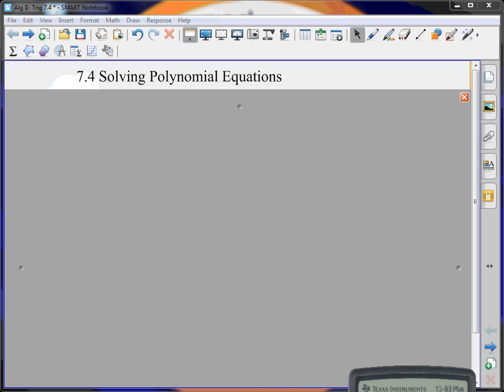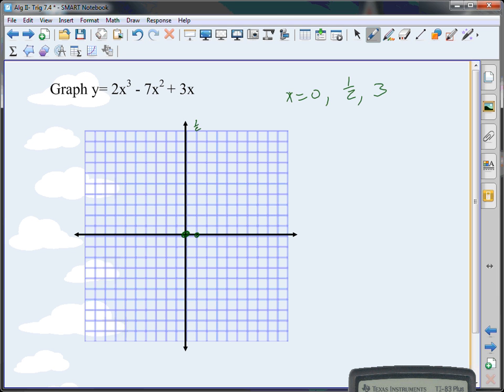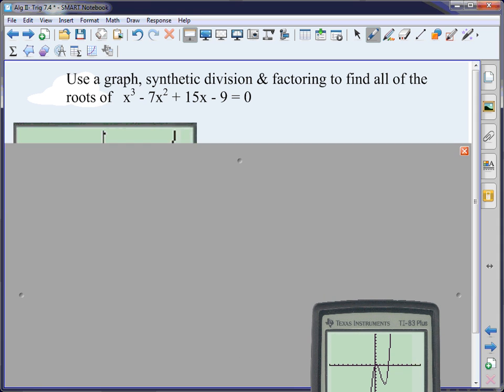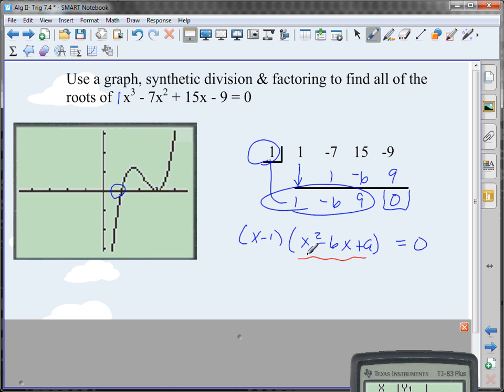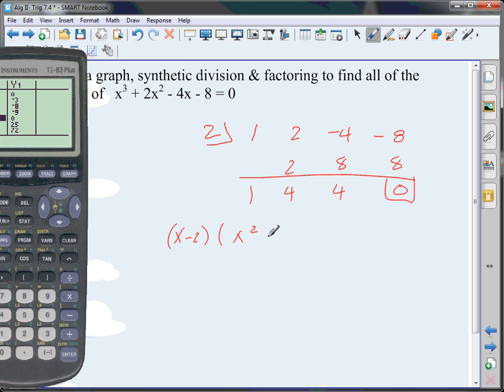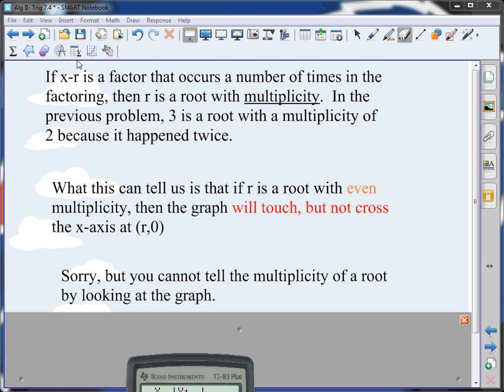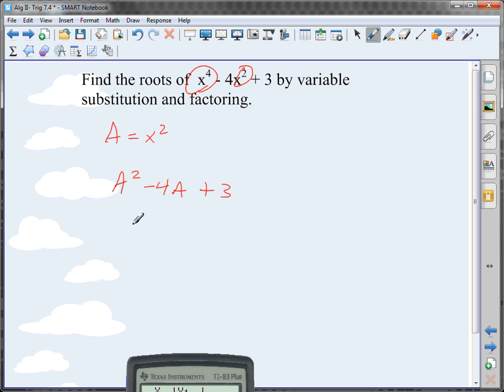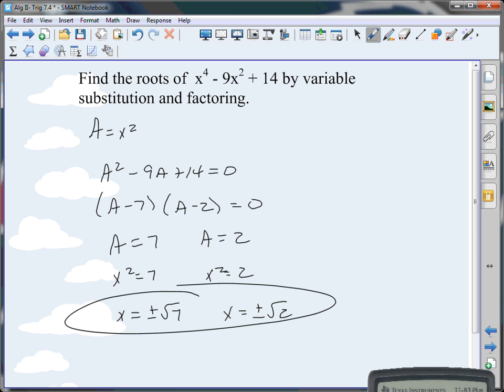Trig: 7.4 Solving Polynomial Equations